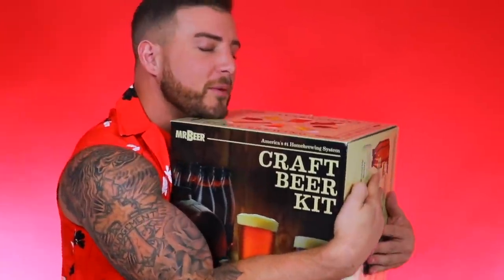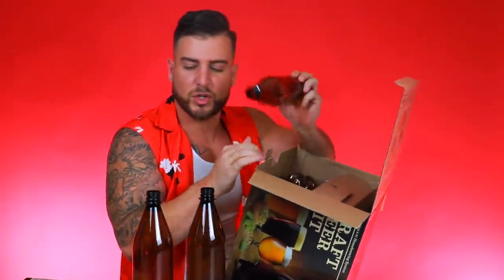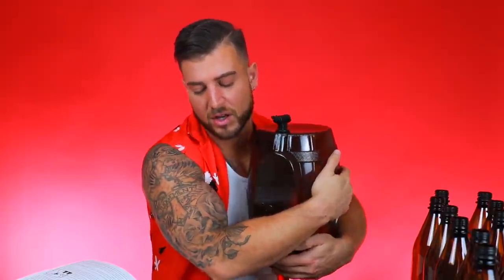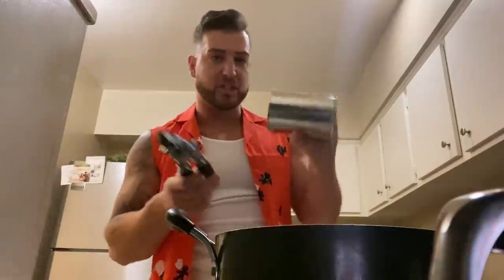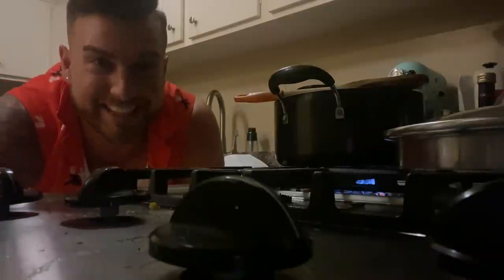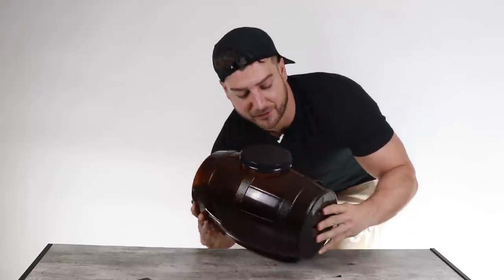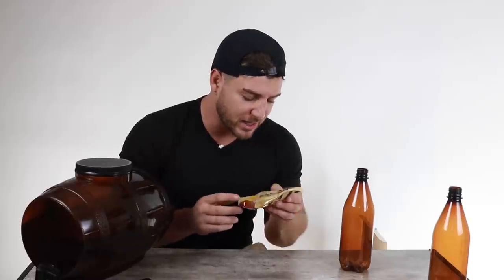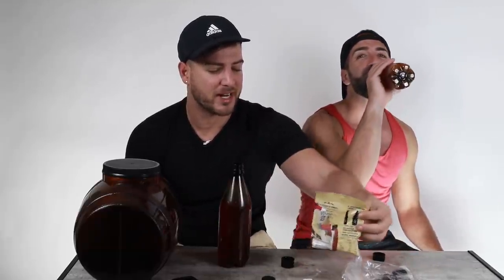I Tried To Brew My Own Beer and this happened…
I got an at-home beer brewing kit, and tried to make my own beer! Let's see how it turned out... | Instagram: @MikeMGTV

Welcome to my virtual bar where nothing is off-limits, and unfiltered thoughts are vomited all over the floor. We'll joke around and laugh during twisted BAR TALK conversations, personally respond to you all by commenting on your comments in epic SHOTS FIRED moments, get over emotional and have a good old fashioned HEART TO HEART, review things in pop culture that make us got WHAT THE FUCK IS THIS, and drink too much while trying to do things we shouldn't be doing called DRUNKTIVITIES. It's the biggest waste of time you'll never regret!